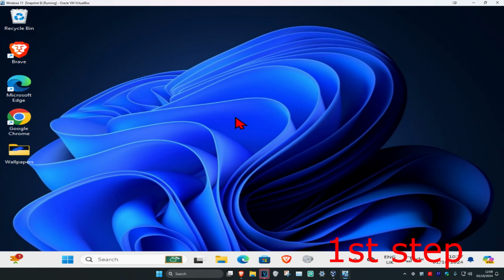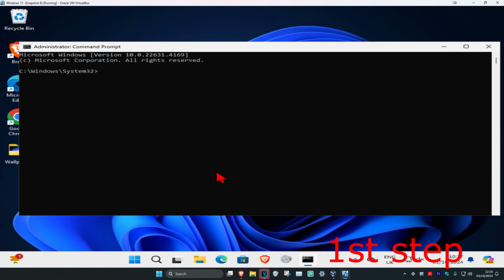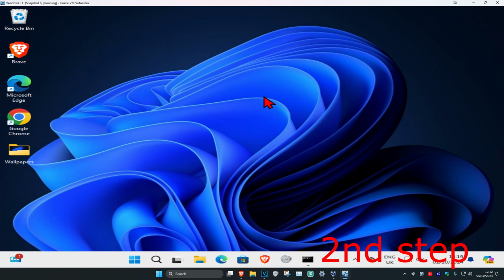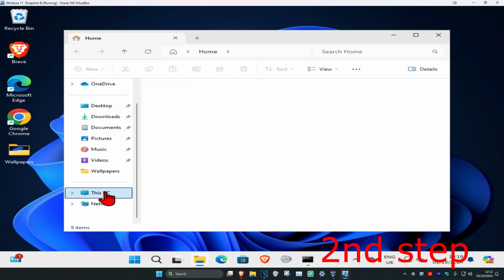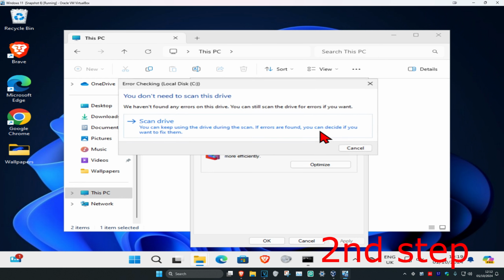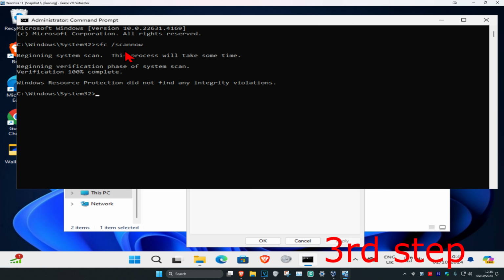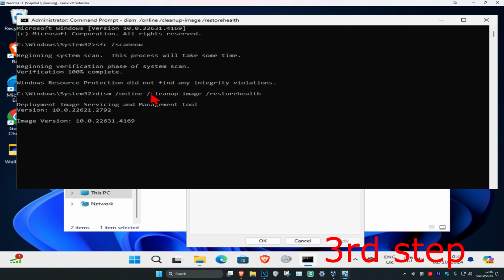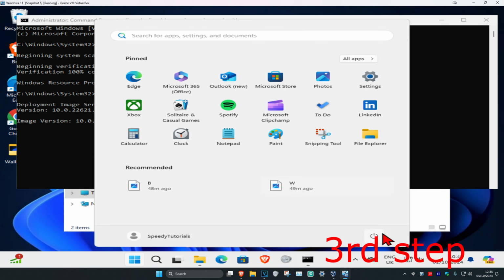(NEW METHOD) Fix Copy And Paste Not Working in Windows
How to fix copy and paste not working properly on your Windows computer.